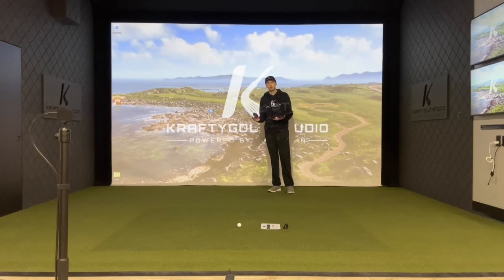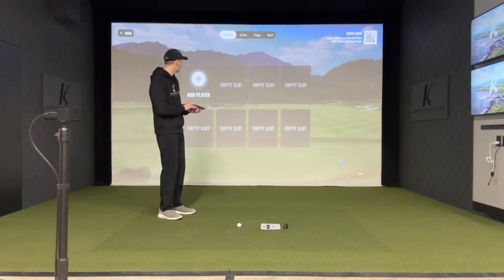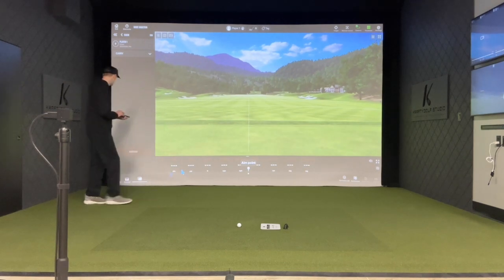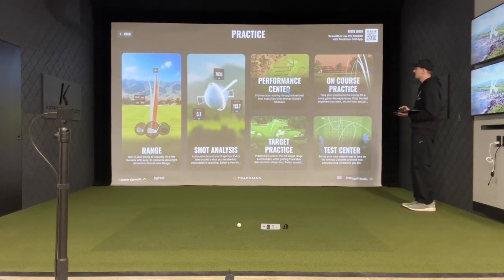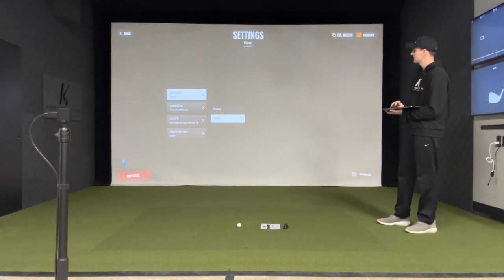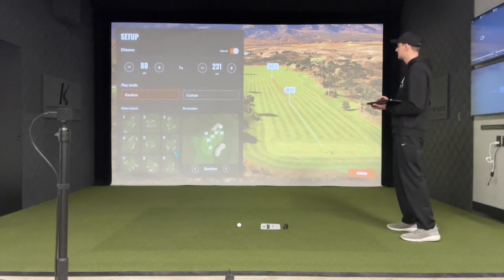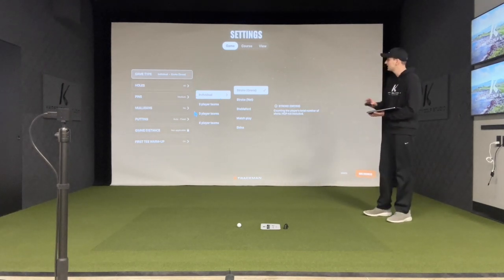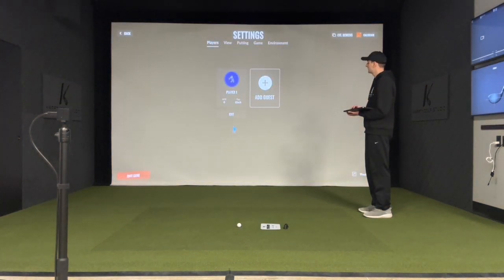How To Use TrackMan Launch Monitor - Kraftygolf Studio